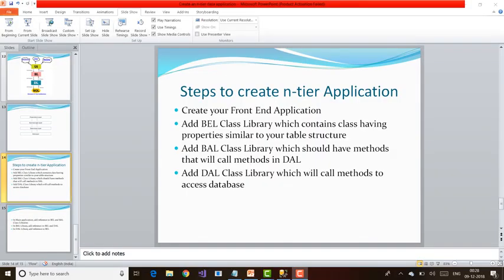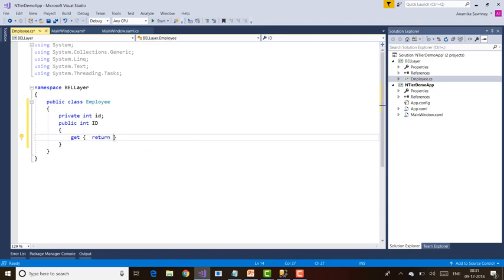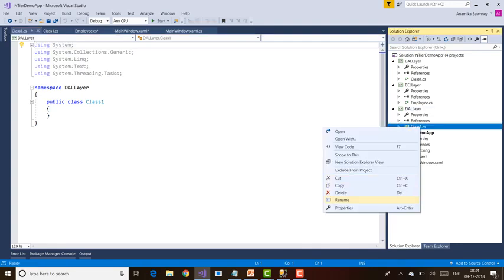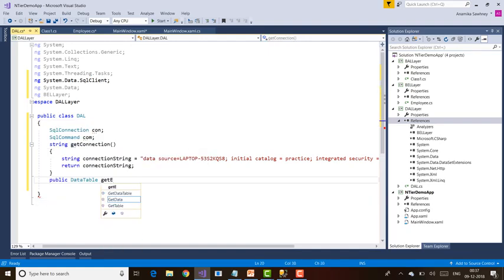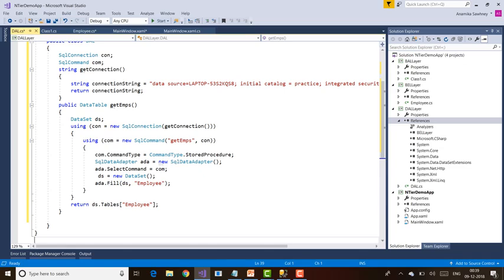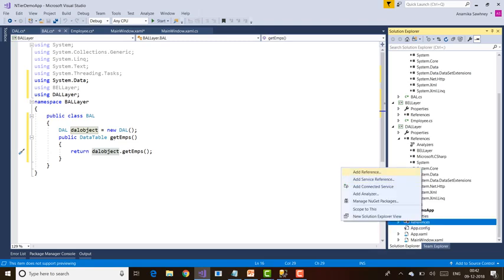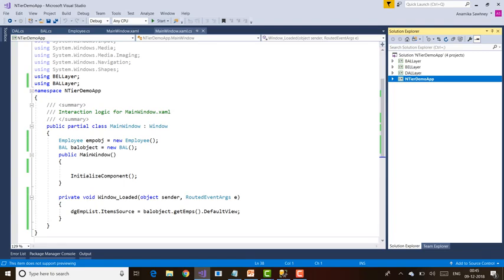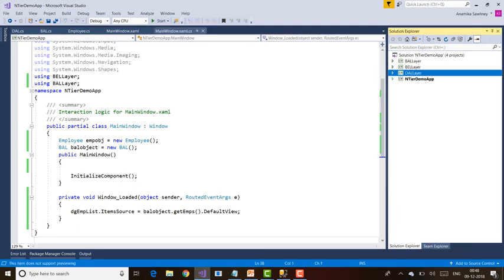Create Application in N Tier using ADO Net and WPF Application